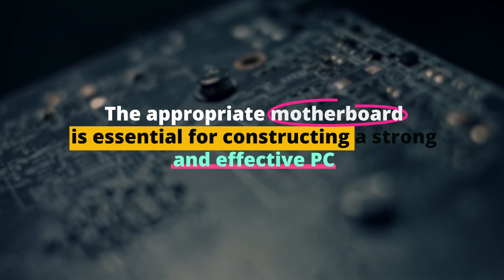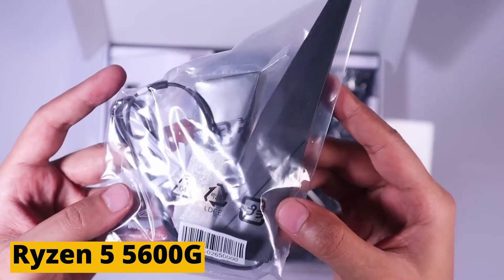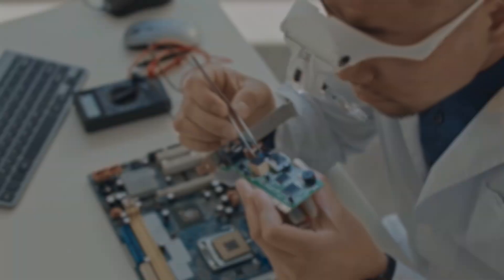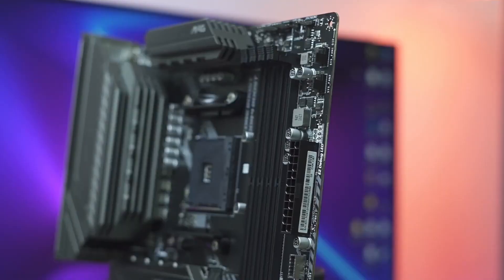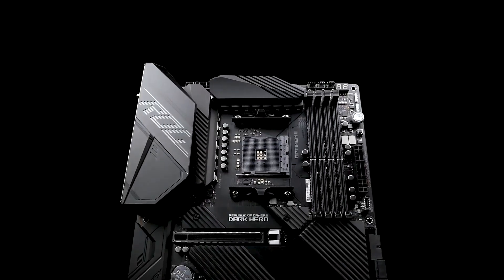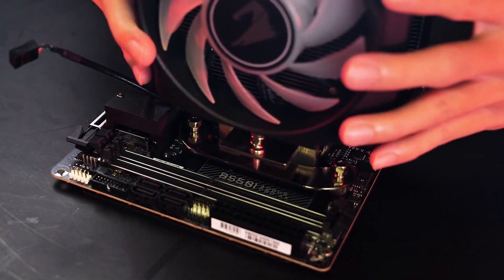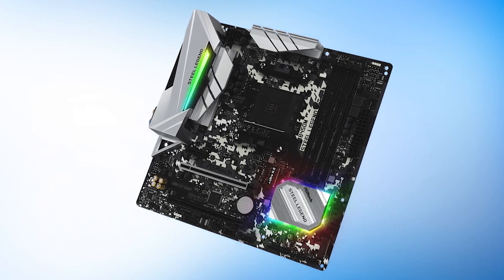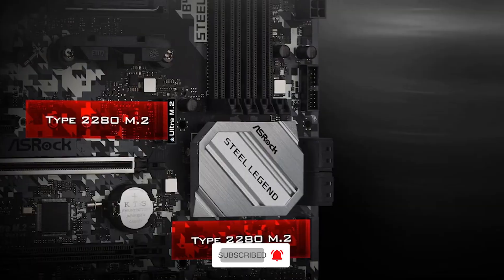Top 6 Best Motherboards for Ryzen 5 5600g In 2023 I Best Motherboards for Ryzen 5 5600g Under Budget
In case you need a more detailed review and want to find out where to buy the best motherboards for Ryzen 5 5600G, you can check out this article posted on this
Dive deep into the best motherboards for Ryzen 5 5600g in 2023 with our expertly curated top 6 picks that cater to both gaming enthusiasts and high-performance computing users. When building that perfect gaming PC or enhancing your existing rig, choosing the right motherboard for the Ryzen 5 5600g CPU is paramount.

🔹 Asus TUF Gaming X570-Plus Wi-Fi - This ATX motherboard stands out with its remarkable performance and Wi-Fi capabilities.
🔹 MSI MAG B550 TOMAHAWK - Widely recognized as one of the best motherboards, it offers unmatched gaming capabilities.
🔹 Asus ROG Strix B550-F Gaming - Known for its stellar design and top-notch performance, this board is a prime choice in the Ryzen 5000 series landscape.
🔹 Gigabyte B550I Aorus Pro AX - Compact yet mighty, this motherboard also boasts Wi-Fi functionalities, making it an excellent choice for the Ryzen 5 5600g without a feature compromise.
🔹 ASRock B450M Steel Legend - Tailored for those who seek both aesthetics and performance, this motherboard merges RGB lighting with robust capabilities.
🔹 ASUS ROG Crosshair VIII Dark Hero - A premium option, this board ensures you get the ultimate performance and features for your Ryzen 5 5600g, truly a piece of tech artistry.

Whether you're opting for a motherboard with the AM4 socket or scouting for the ideal motherboard form factor for your build, understanding motherboard size, its capabilities, and ensuring its compatibility with Ryzen 5 5600g are essential. Our curated selection is designed to accommodate a variety of needs and budgets, ensuring you pinpoint the perfect motherboard for the Ryzen 5. So, if you're in the hunt for the best motherboard for Ryzen 5 5600x or seeking options that are budget-friendly or come with Wi-Fi, we've got you sorted.

Choosing the best motherboard for the AMD Ryzen 5 5600g in 2023 has been made seamless with our guide. Thus, whether you're after the top motherboard for Ryzen, a motherboard tailored for Ryzen 5 5600g, or other variants, we've got you covered.